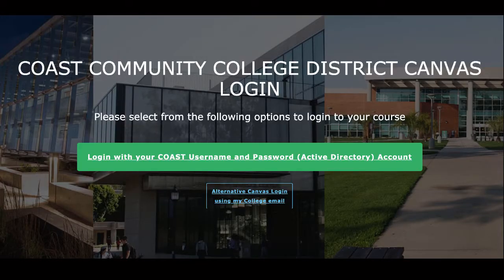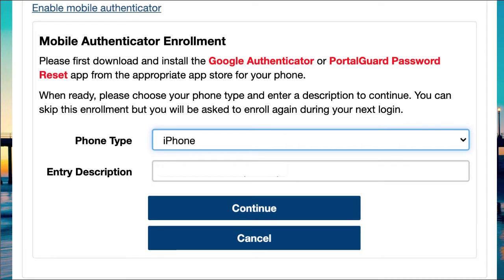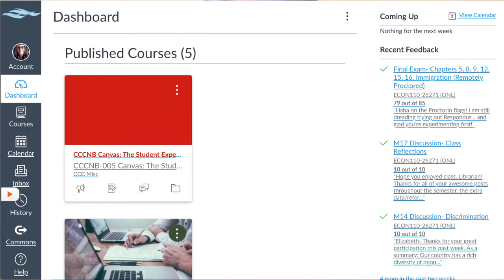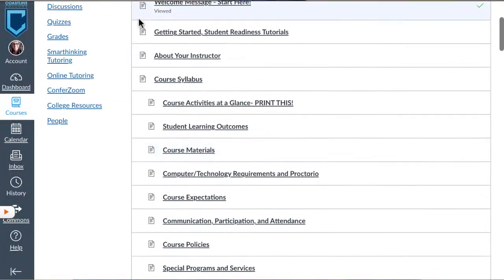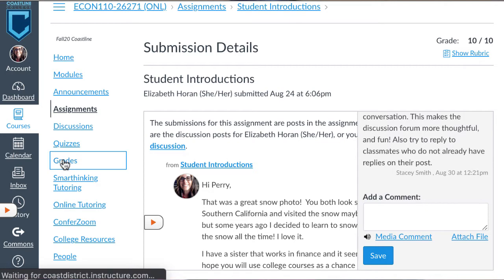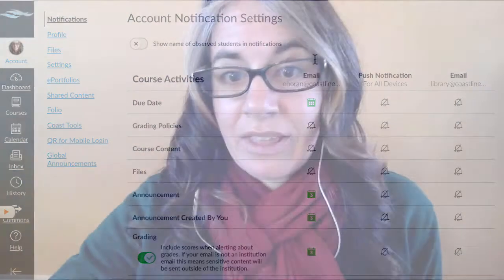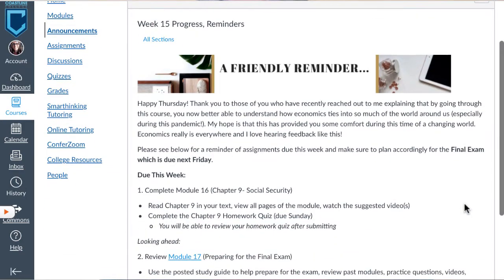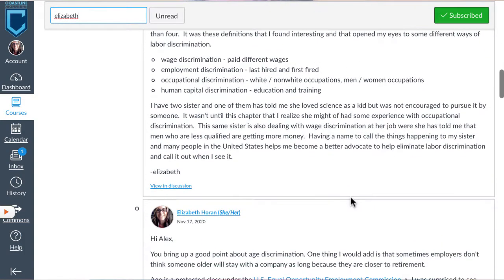Canvas tips and tricks with Librarian Elizabeth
I am an online student at least once a year. When I am, I remember what it is like to be confused by Canvas.  This is my longest video yet with all my Canvas tips and tricks!  Watch it all or skip to what you are looking for.  Trust me, these tips and tricks are worth learning about!

Need Library Help?

Timecodes
00:00 - Introduction
1:16 - Canvas Login and Dashboard
7:10 - Canvas Modules
9:52 - Canvas Grades
12:03 - Video Watching Tricks
13:17 - Canvas Notifications & Communications
16:55 - Canvas Discussions
20:24 - Technical Help & Time Management

The Coastline YouTube channel is run and maintained by Elizabeth Horan, Librarian at Coastline Community College.  Feedback and suggestions are welcome.